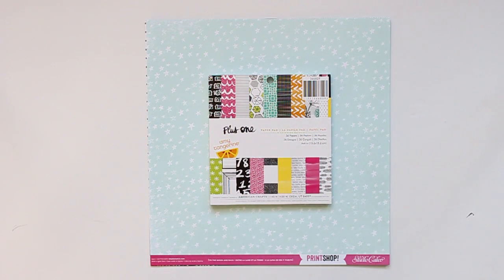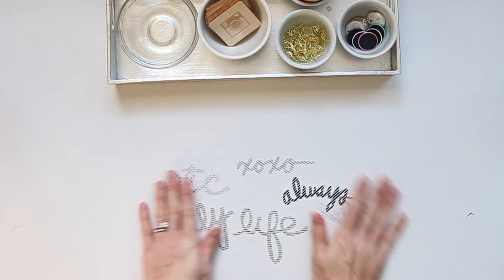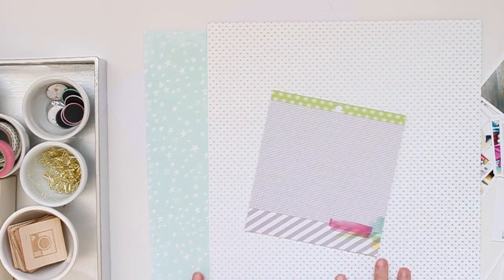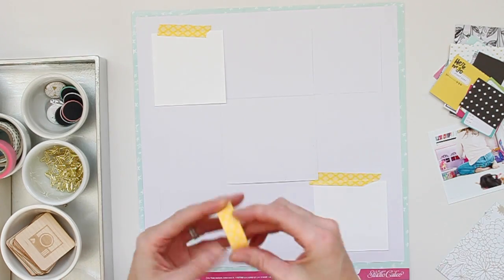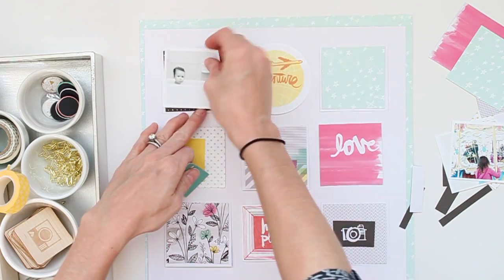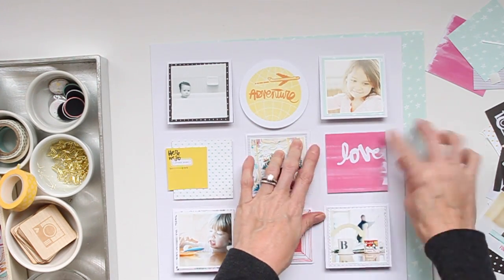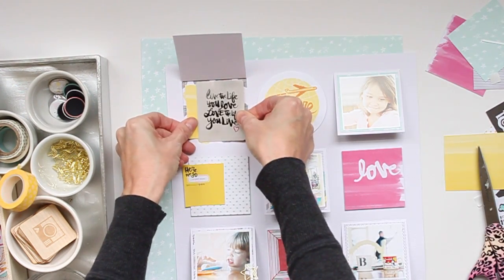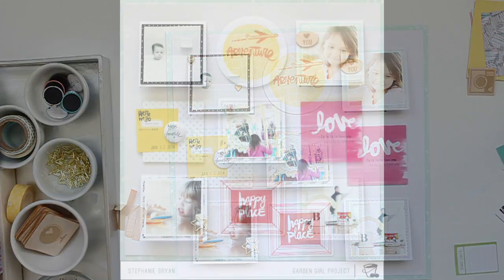Capture: Happy Place with Stephanie Bryan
In this video, I will show you how to document your "everyday stories" using an interactive layout.  First, I will walk you through the products I used, as well as show you a brief look at how I organize for a layout.  If you are interested in skipping the supplies and starting directly at the "tutorial", start at 5:33.

Best,
Stephanie Bryan